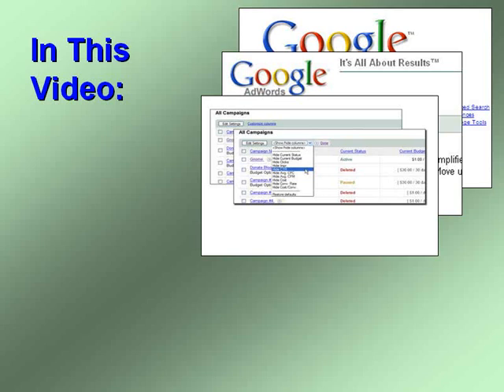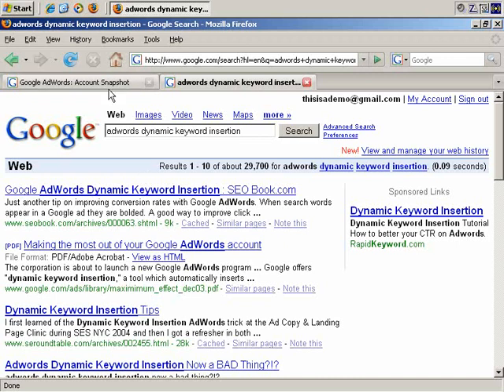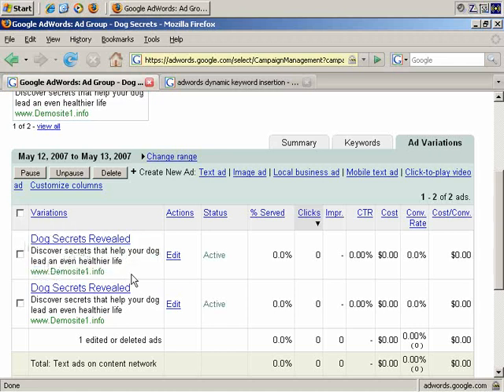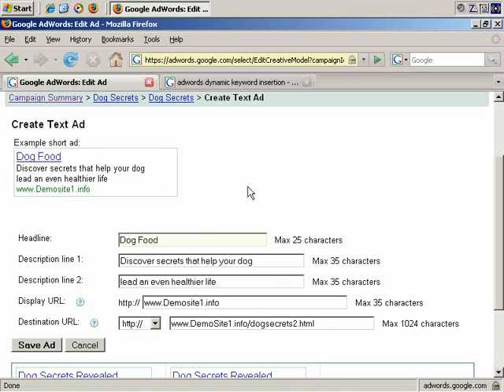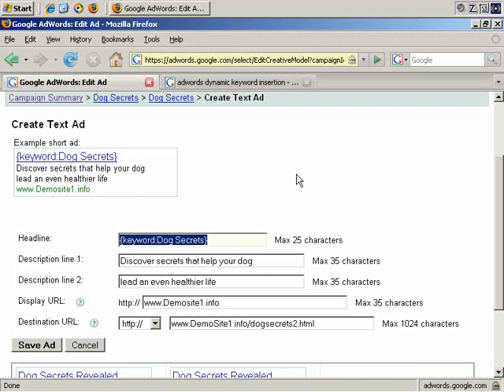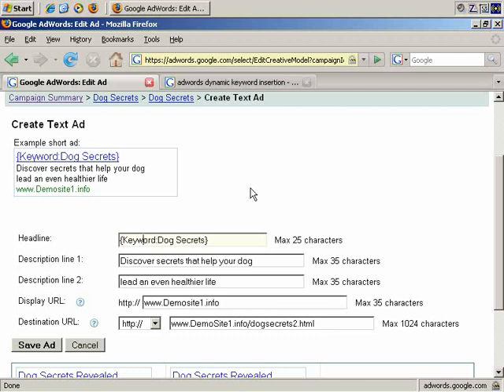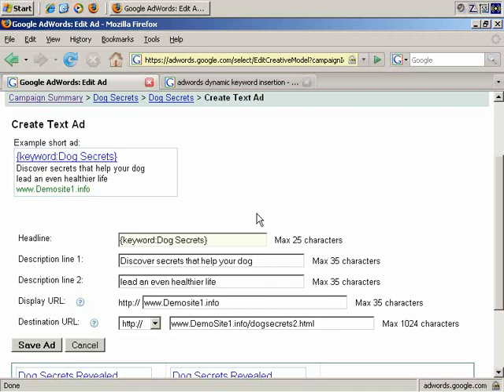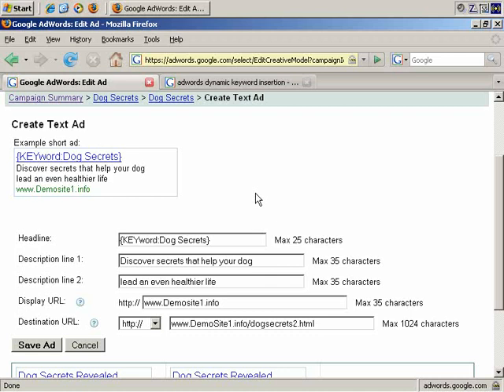4 Dynamic keyword insertion.flv